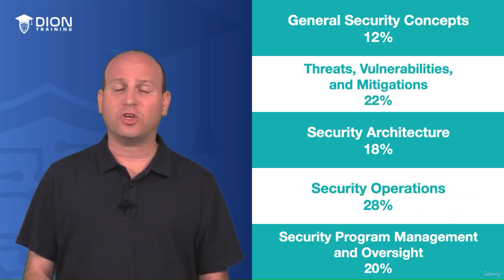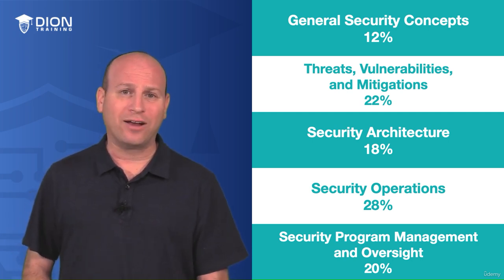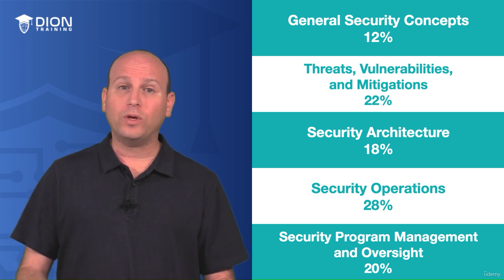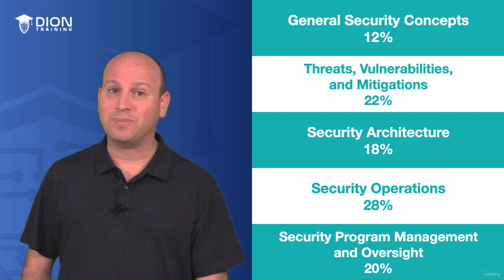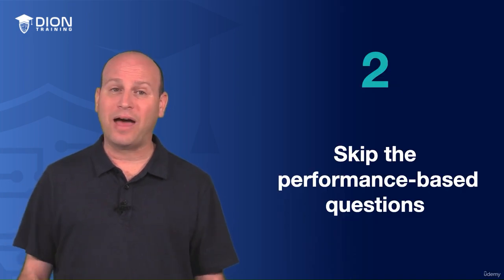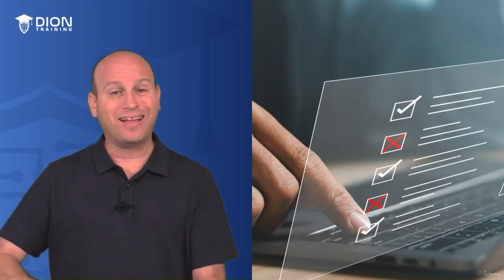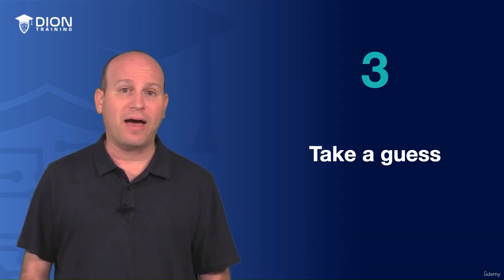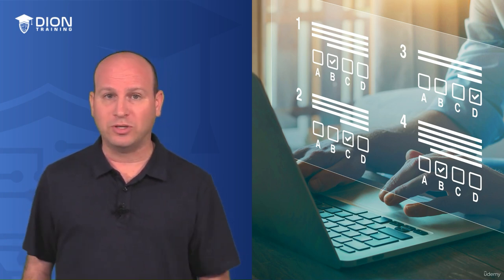260. CompTIA Security+ SY0-701: Course Conclusion & Final Exam Tips � Cyber Security Certification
📢 Wrap up your CompTIA Security+ (SY0-701) journey with this final conclusion video! In this session, we’ll recap key concepts, final exam tips, and next steps to ace your Security+ certification.

✅ Key takeaways from the entire Security+ (SY0-701) course
✅ Final exam strategies & study tips
✅ Next steps after completing the course
✅ How to stay updated in cybersecurity